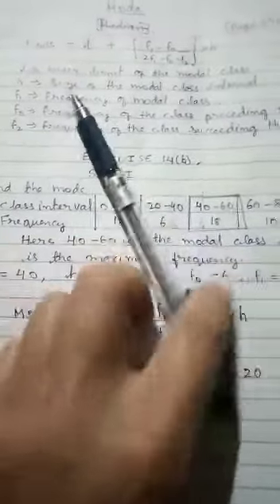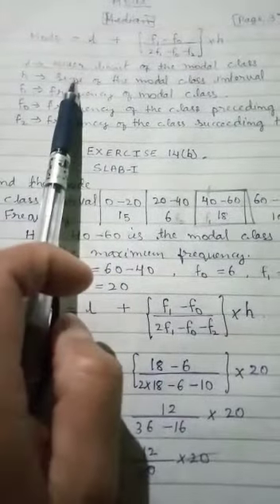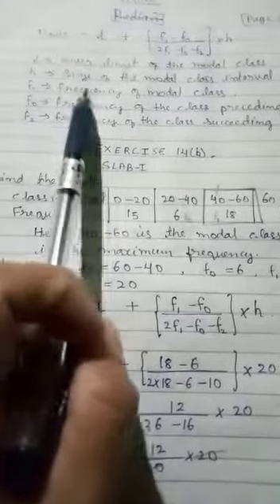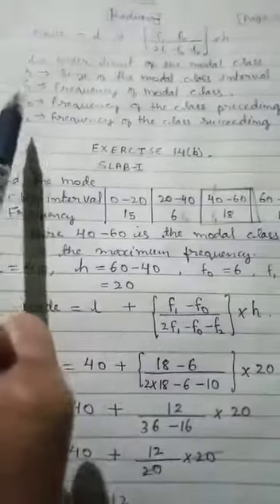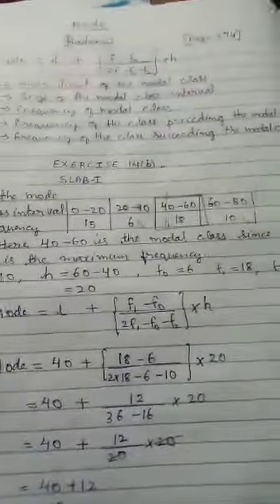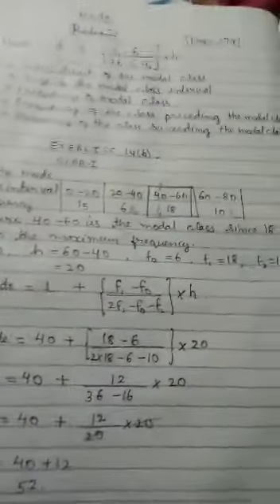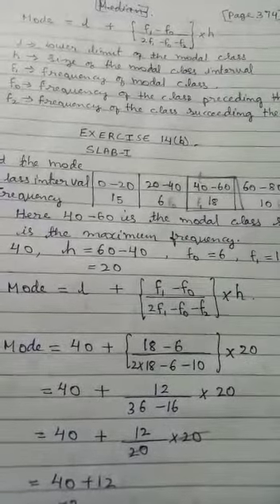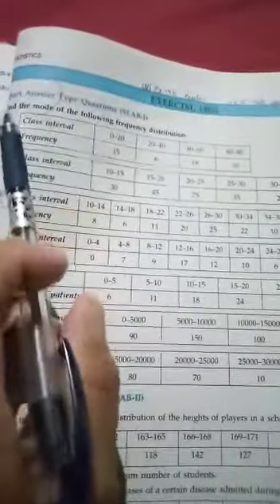class X mode